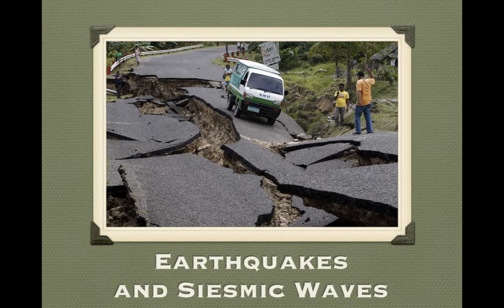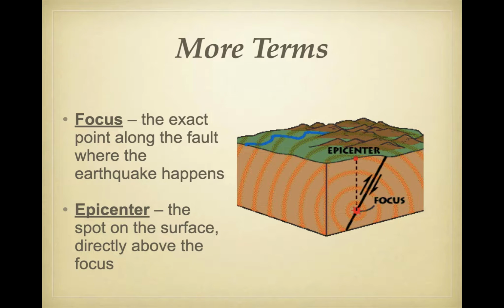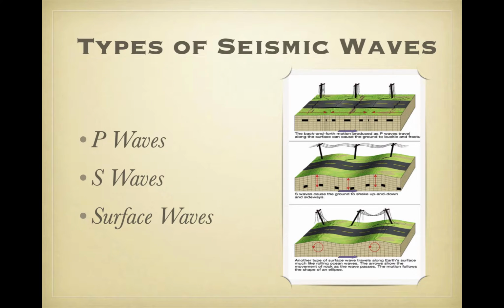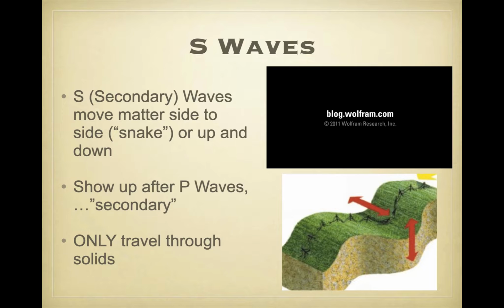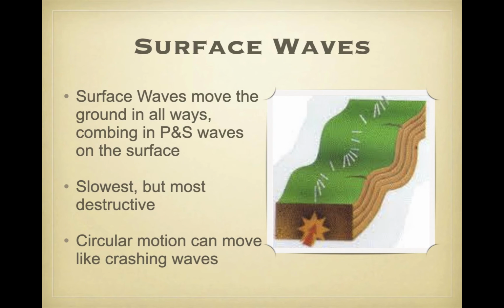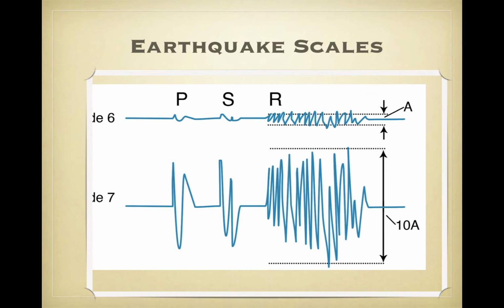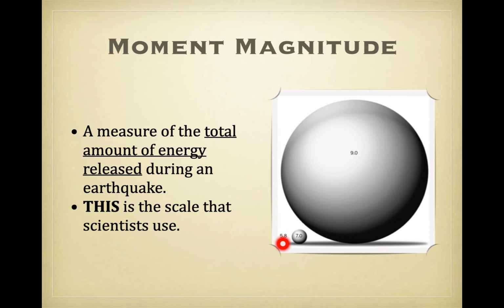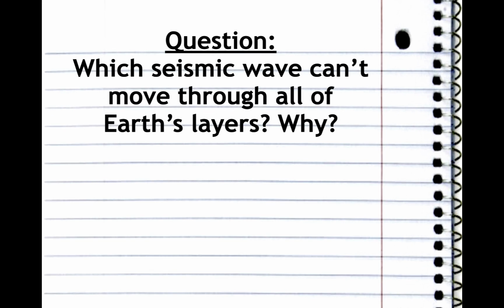Earthquakes and Seismic Waves